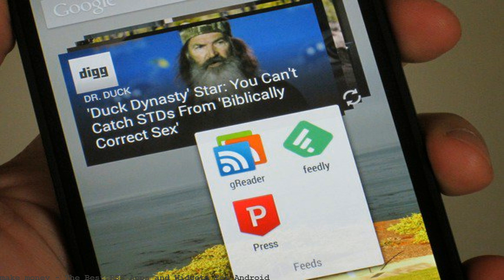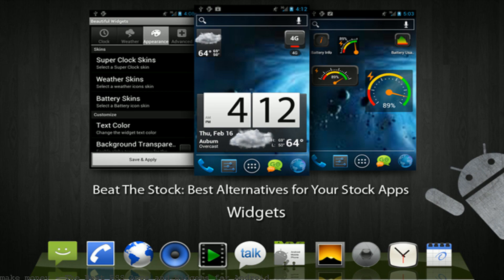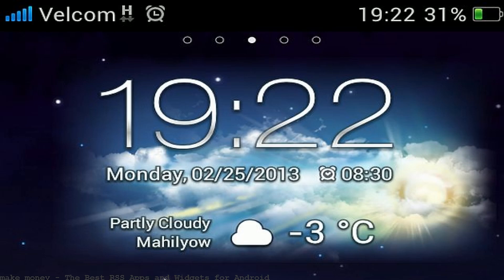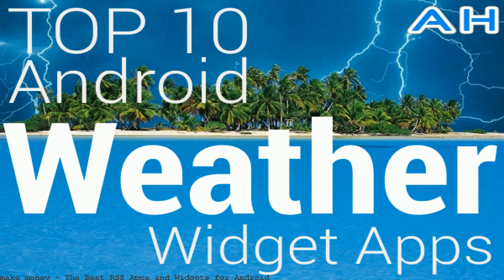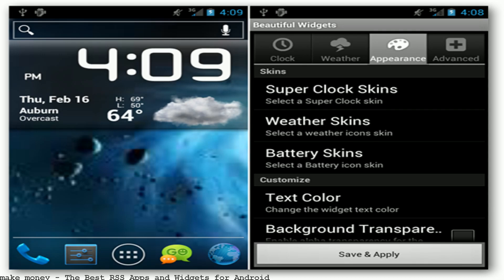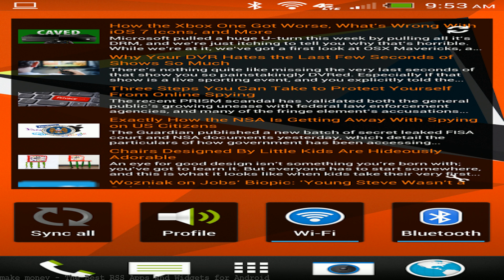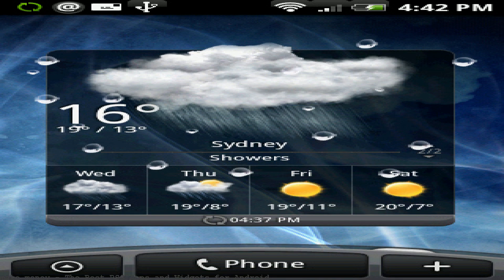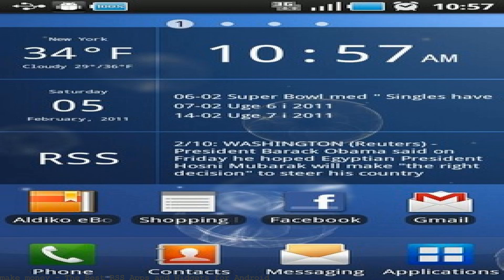The Best RSS Apps and Widgets for Android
Quit hopping between 10 different news apps and get all your feeds in one place. Have all your important news directly on your home screen! This app is just a customizable, simple widget which displays RSS feeds on your home screen. There are several RSS feed widgets for Android designed to display the latest news headlines on the home screen. Minimal RSS Widget, Complete RSS Widget, and Slick. CIO.com's mobile maestro Al Sacco handpicks 19 must-have Android widgets. With these apps you can put just the data you want onto your Android device's home screen. The best RSS apps and widgets for Android RSS isn't dead. While there was much weeping and gnashing of teeth after the demise of Google Reader, the technology lives on. There are a ton of cool android widget apps on Play Store and here are the best Android widgets to enhance your homescreen. Check out the best Android widgets available right now!. Wunderlist is one of the best to do list apps for Android. It also has a decent selection of Android widgets. What are the Best Android News Widget in 2013? News around the word, RSS readers, feeds, favorites, auto update, scrollable for every Android phone; Galaxy RSS Widget. 739. Waqas Aslam. Search is Over I used the Scrollable News widget app for a. some minor problems The best RSS phone application I. Whether you're looking for the best weather apps for Android, or the best weather widgets,. the 10 best weather apps for Android.. Twitter YouTube RSS-Feed. Here, we have created a list of seven best weather apps and widgets for Android devices. Pick the best one for your needs Android still has one major advantage over iOS and Windows Phone 8: widgets. Widgets are convenient apps that display information directly from the home. The 10 best widgets for your Android. Touching the widget fires up the app,. Feedly is the best RSS reader out there, and its widget does a good job of. Discover the top 100 best rss widget apps for ios free and paid. Top ios apps for rss widge